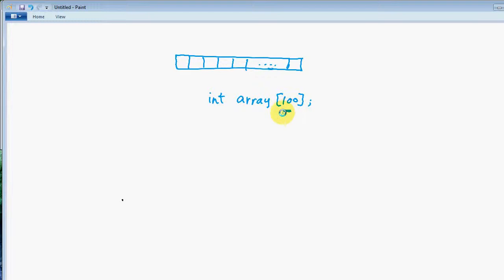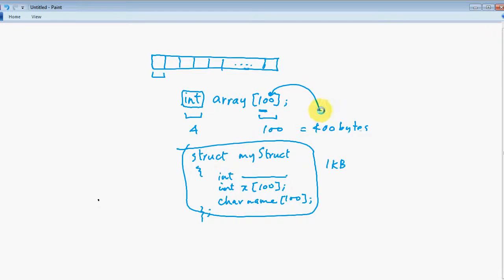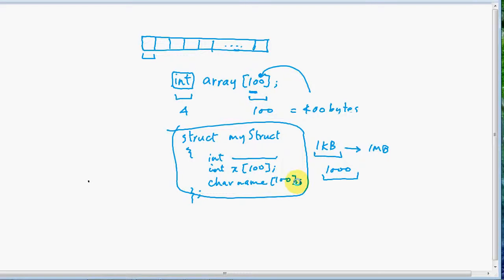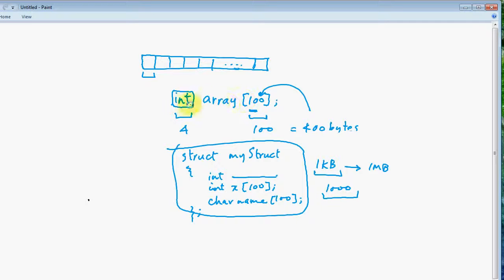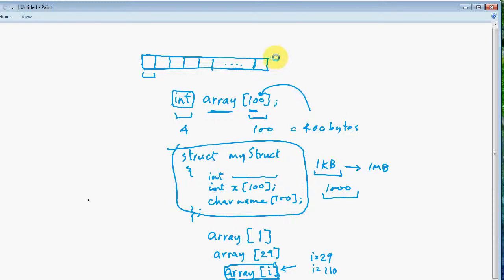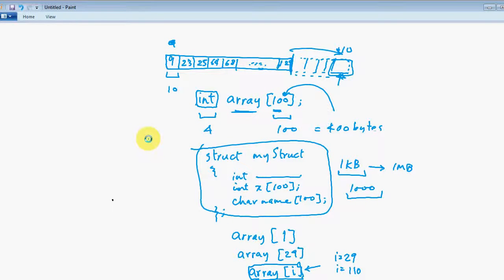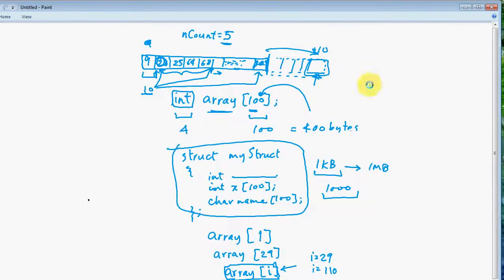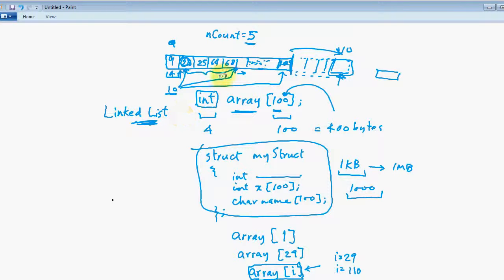Disadvantages of an Array in C Language